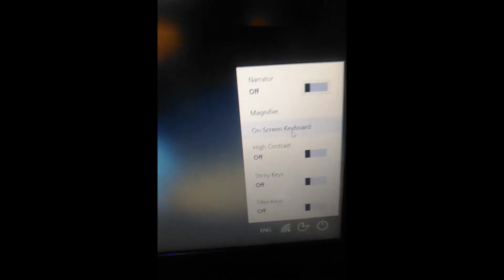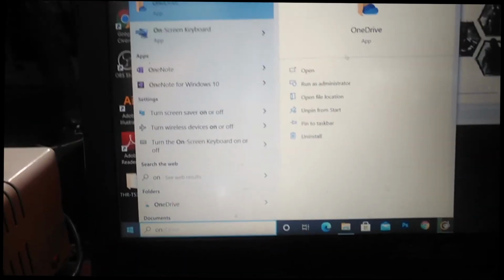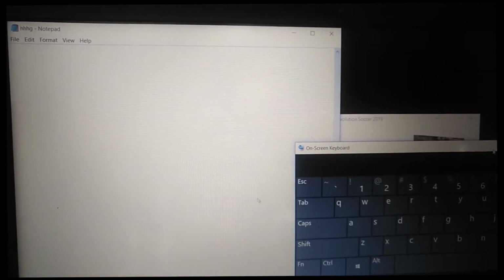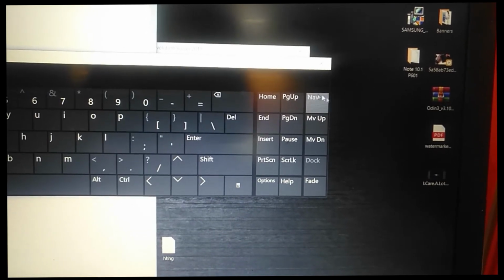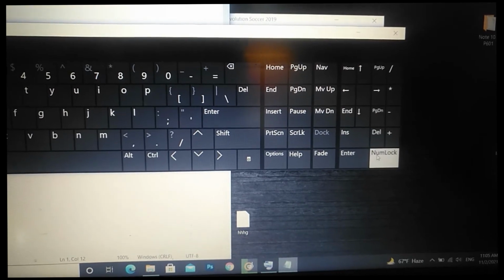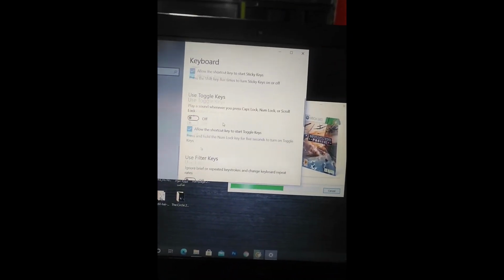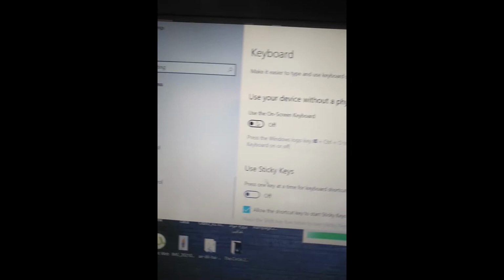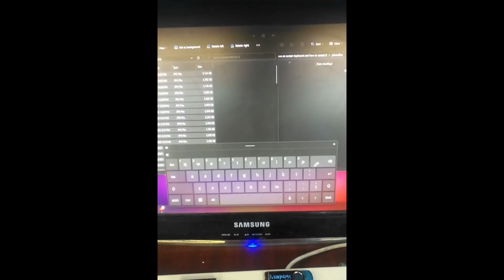Windows ONSCREEN Keyboard | Work With Windows Without KEYBOARD!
To enable the on-screen keyboard in Windows, follow these steps:

1. Click on the Start menu and select "Settings" (gear icon).
2. Click on "Ease of Access."
3. Select "Keyboard" from the left-hand menu.
4. Toggle the switch under "On-Screen Keyboard" to turn it on.
5. The on-screen keyboard will now appear on your screen. You can use your mouse or touch screen to type on it.

Alternatively, you can also open the on-screen keyboard by searching for "on-screen keyboard" in the Start menu search bar.

This video is used for when you are working, and suddenly your keyboard stops working!
You can use this tool to type just with your mouse.
When windows 7 was published Microsoft added many feathers to the windows, one of these feathers was the on-screen keyboard.

In this video, we assume that we want to login into the computer and we have emergency work, suddenly you see your keyboard didn’t work what should you do?
Of course, you can use this ability.

1-when you are at the enter password window you will see three buttons on the down left part.
2-press on the ease of access then click on, the onscreen keyboard you see a virtual keyboard then by clicking on the words and numbers you can type them!

*Important tip: you can use shortcuts too

When you log in:
On the search bar type onscreen keyboard, It will appear

*If you want to see all of these keyboard options click on options then enable
Show keys ….
Turn on …….

An experiment  
Press move up, move down, and fade and tell me what happens!

I'm RezaSediq and in the Dr.Comp channel we will learn all of the things about computers as an example we will learn windows 10 for beginners and after that, we will start learning how to install windows 10, we also learn valuable tricks on this channel.

In this channel, I create tutorials on the playlist so that when someone wants to learn a course he or she can watch that course on my channel for free. I just created this channel to help all the people in the world can access different systems for free.

My other social channels:
drcomp
photoshop tutorial
learning windows10
windows
Microsoft Windows
Windows 10
windows11
learning windows 10
windows tutorial
tips and tricks
how-to videos
tips
tricks
computer tutorial
installing windows
PC tutorial
Microsoft windows tutorial
RezaSediq
video Timestamp:
00:00 type your password without the physical keyboard
04:00 open on-screen keyboard without a keyboard
05:29 open the onscreen keyboard in windows 11